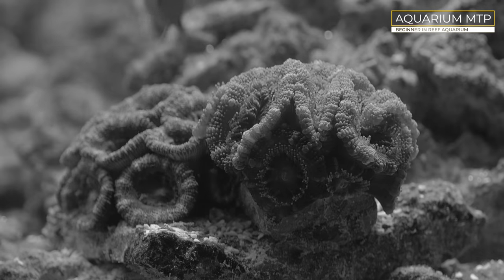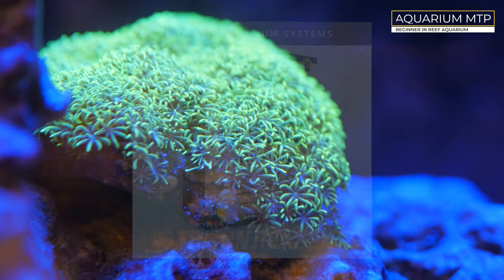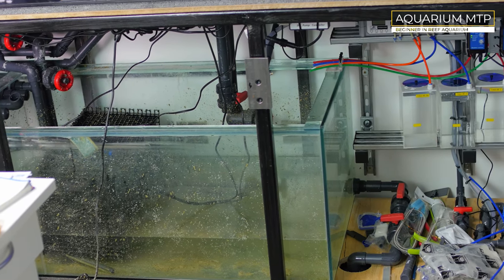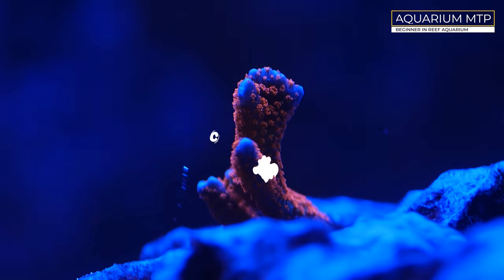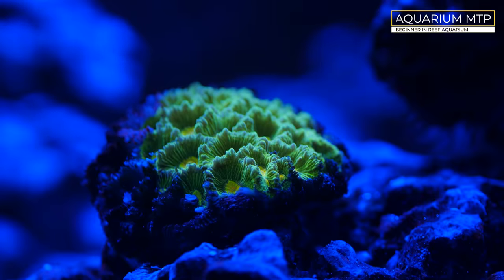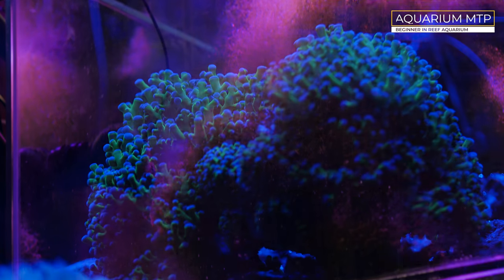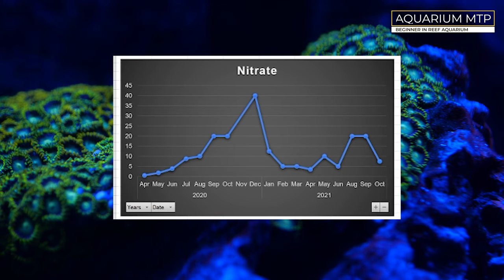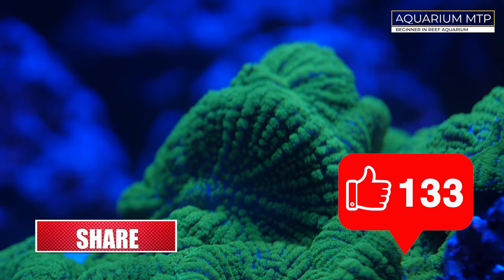Large reef tank update in my office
In this video, I am showing you all my current corals in my large reef tank update.

This tank was set up 1,5 years ago and I am a total beginner in this hobby.
Prior to this set up, I have spent almost a year researching this hobby and from that research, I decided to go for a large tank.

The tank is 4m long, 72cm deep, 60cm height and the total aquarium volume is 380 gallons but overall water volume including sump and the refugium is around 650 gallons !!!

My main goal was always to have low maintenance aquarium and be more forgiving.
Obviously, it takes more than I thought it will but I am pretty sure that with this current set up I might not have to do the water change or at least do it very rarely.
I have been through roller filters (Bubble Magus) but from my experience, they didn’t work as I wanted.
I don’t know what experience other people have but I changed it to filter socks and I think it will work better - I’ll wait and see.

 After the sump change, I have invested in a new calcium reactor (Deltec CRTT 1500) so I hope this will help a lot in maintaining my elements.
My reef tank used to have very nice corals but they all died. They are shown at the end of the video.

Many of them died without any valid reason nor explanation. My water was ok but they did die. I guess it is my lack of experience hence I probably couldn’t see the problem even though I could have obvious signs - I just don’t know this.